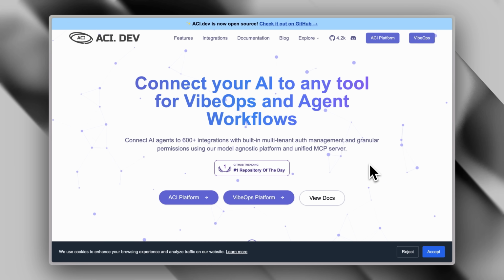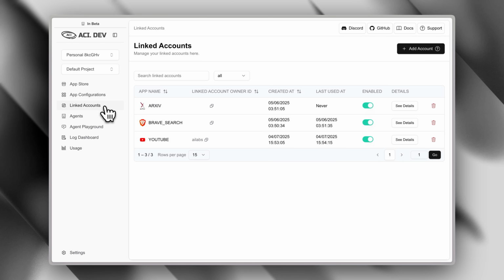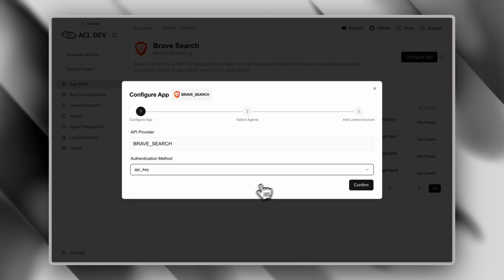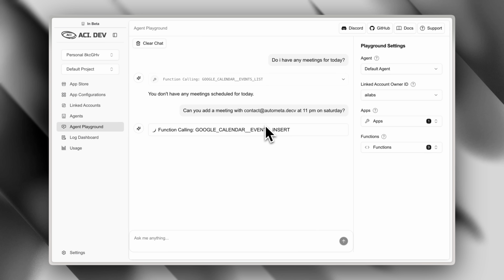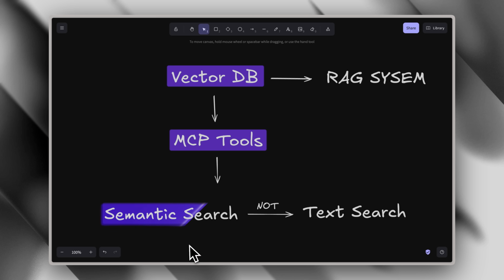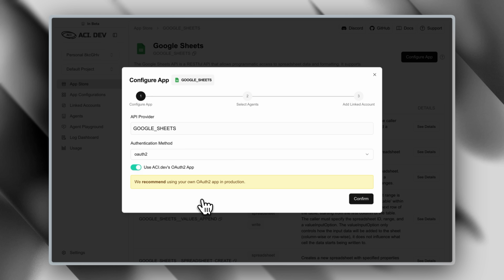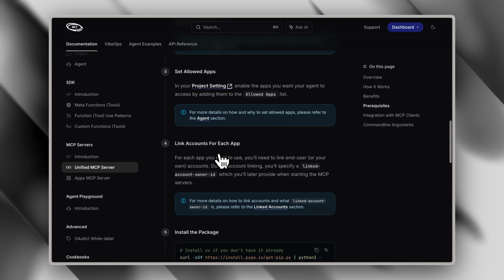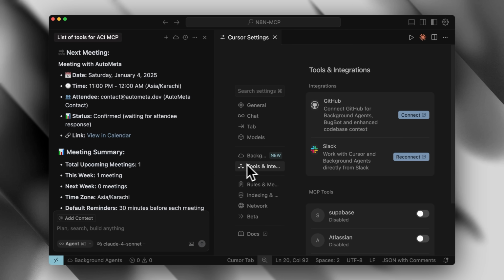Time to UPGRADE… Unified AI Agents Are Finally Here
Discover how to build AI agent workflows faster than ever with ACI.dev — the next evolution in agent platforms. From Cursor AI integrations to advanced MCP setups, this tool redefines vibe coding for AI agents at scale. Explore the full demo now.

In this video, you'll learn how to build AI agent systems that actually work — using ACI.dev’s MCP-powered platform. We walk through how to connect real tools like Google Calendar, Gmail, Brave Search, and YouTube, showing exactly how to build an AI agent step-by-step inside the Agent Playground.

You’ll also see how ACI.dev solves the speed limitations of traditional MCPs using VectorDB and semantic search. Whether you’re trying to build ADK AI agent, build AI agent for web automation, or integrate with Cursor, this setup delivers fast, reliable performance with full context. It’s ideal for anyone looking to build AI agent with React, build a voice AI agent, or even run agents inside Claude or OpenAI environments.

For niche use cases like build AI sales agent Go High Level, build AI real estate voice agent, or how to build voice AI agent routines, ACI.dev gives you the control to make it happen. It’s open-source, powerful, and ready to use — no fluff, just working automation.